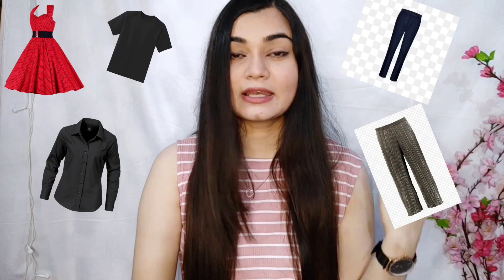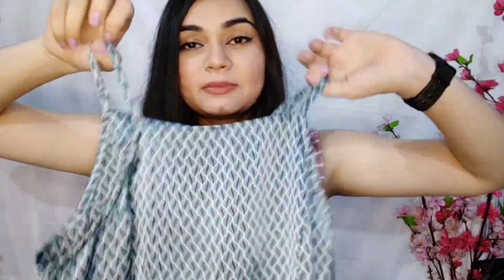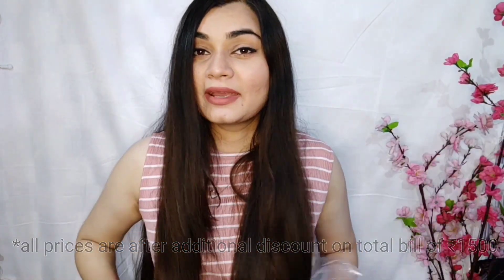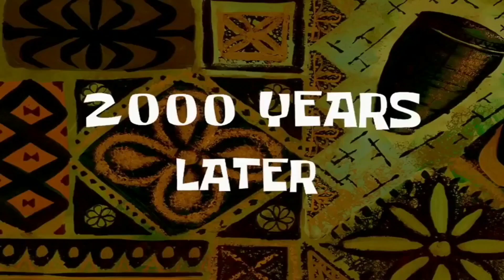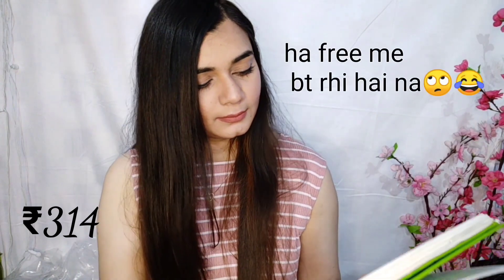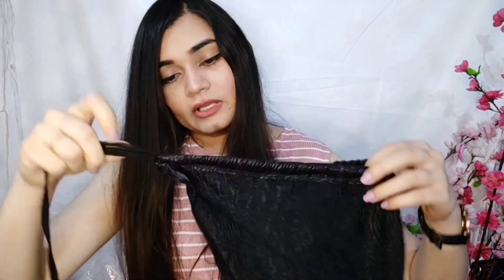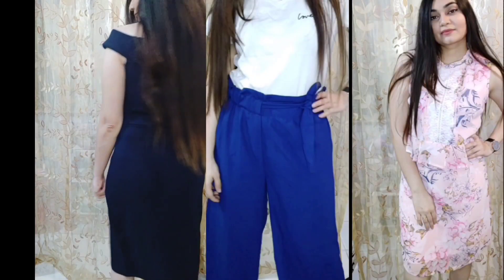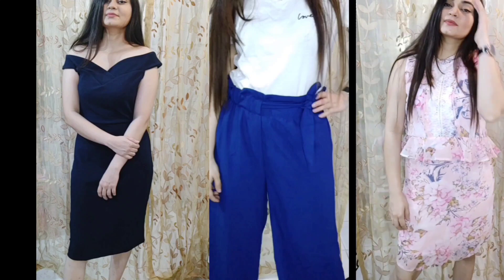AJIO HAUL 2020 | try on | ajio sale | huge discount | under 500* | part-2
hi everyone,
if you like anything and found your size make sure to buy it ASAP because sizes get out of stock very fast.
links of all the products.
black high rise pants size 30 *was little loose
red formal shirt size M
strappy skirt dress size S
pink floral dress size M
blue off shoulder dress size M
*all the prices are after additional discount on total bill of 1500.
additional discounts may change.

love xoxo